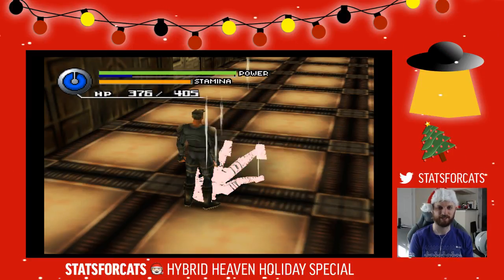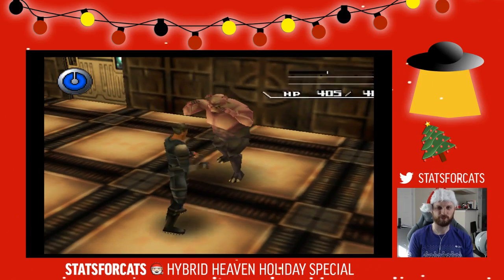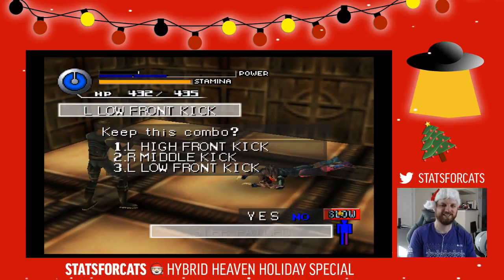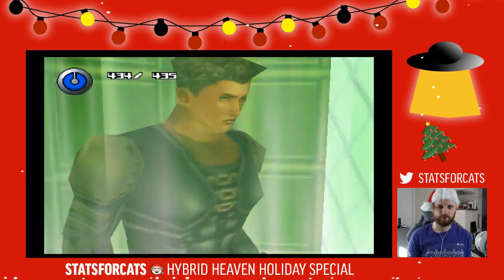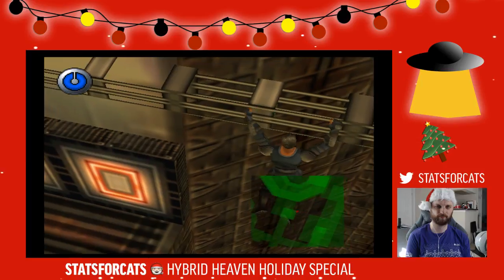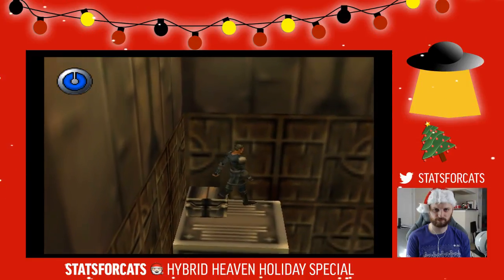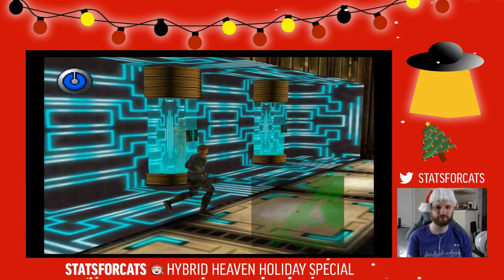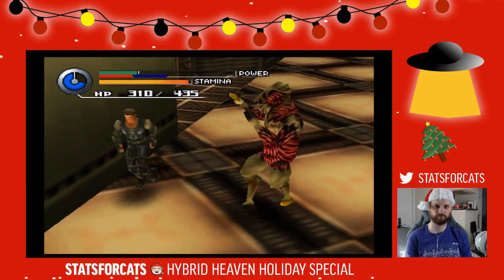Hybrid Heaven Holiday Special (Part 9)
3rd annual stream of Hybrid Heaven for N64 -- Watch live